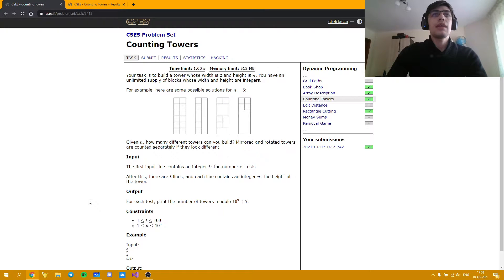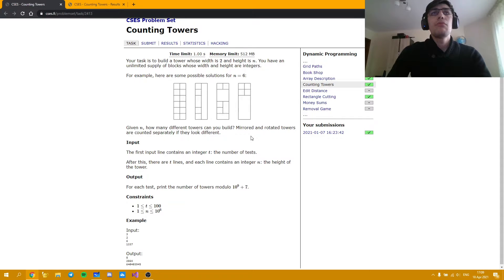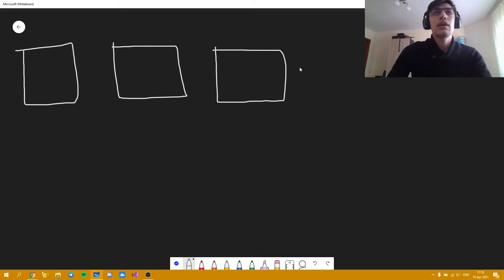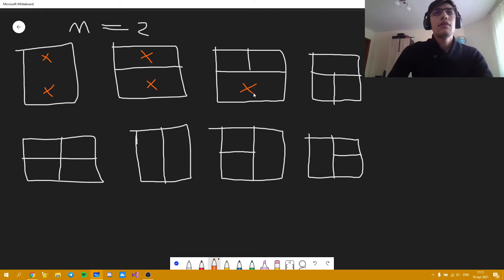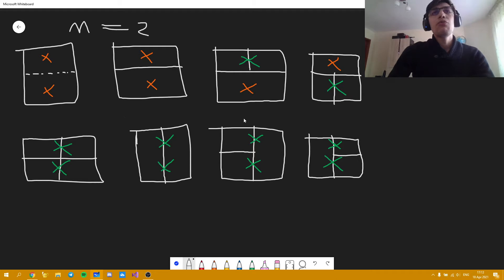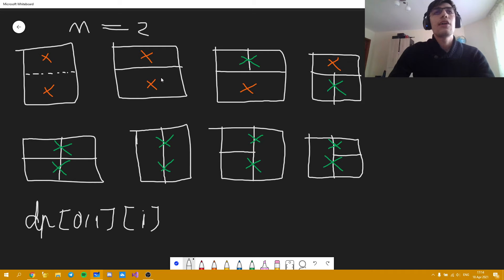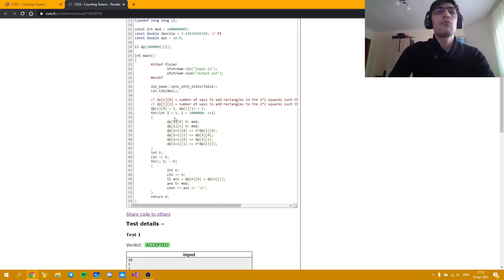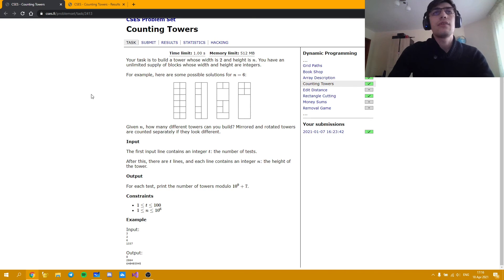CSES Problem Set: Counting Towers - Video Tutorial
Today I'm going to present an interesting task from the CSES Problem Set which doesn't have a good video tutorial yet so I decided to make one for it.